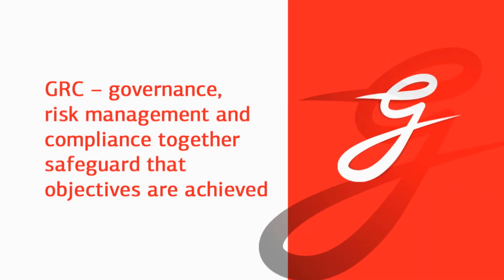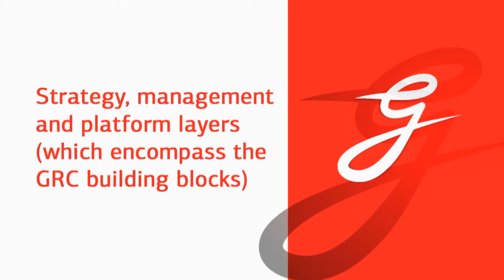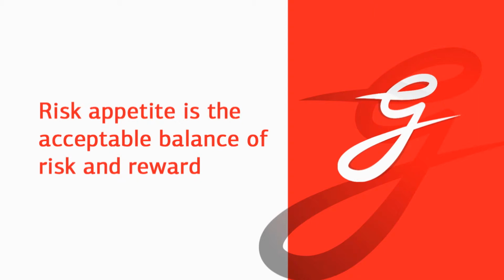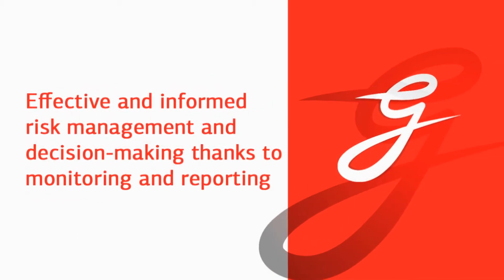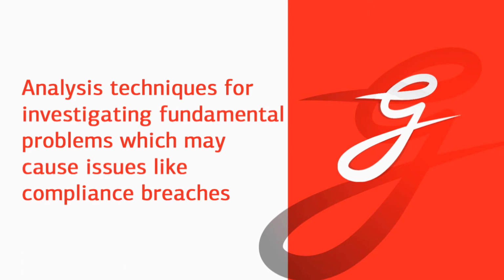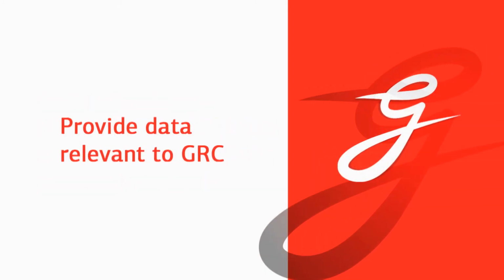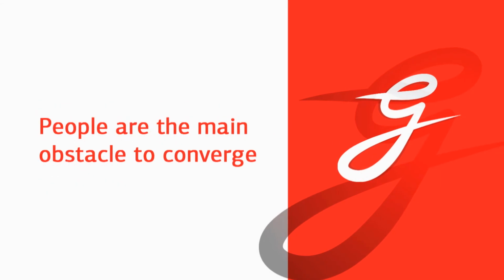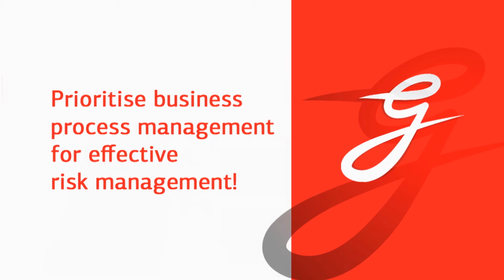Governance, risk management and compliance, by Mihkel Lauk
This lecture elaborates on the principles and techniques of GRC, and looks at how it can effectively be employed in an organisation by examining the GRC structure. In the context of risk management, the eight GRC convergence principles are discussed as well. This is for the MOOC course "Information Management and Digital Archiving" of Tallinn University of Technology